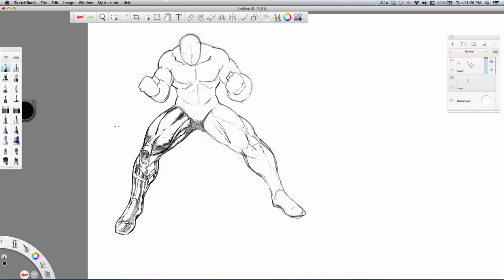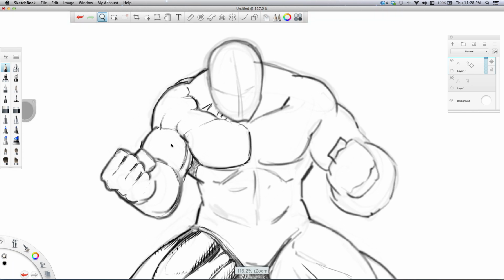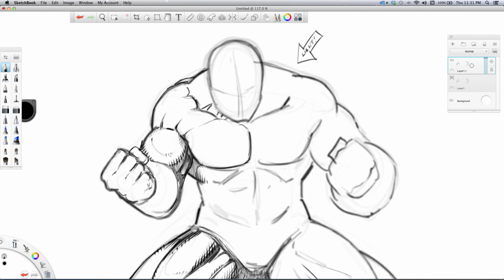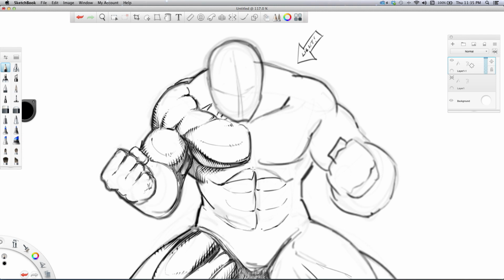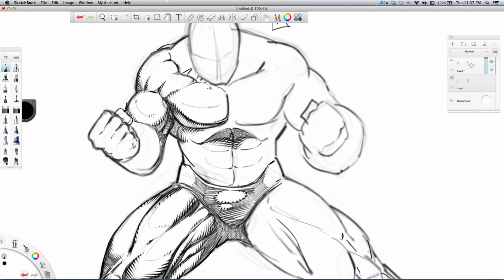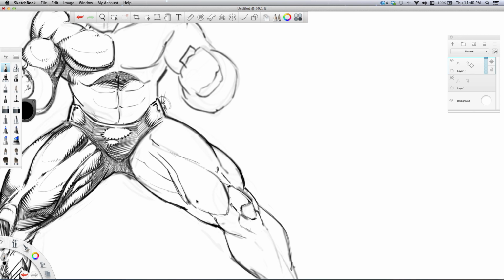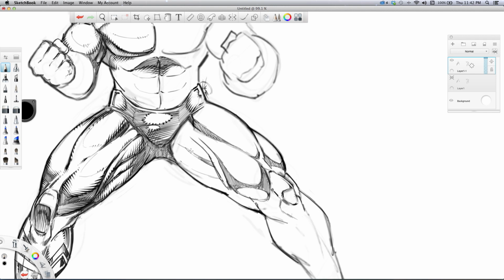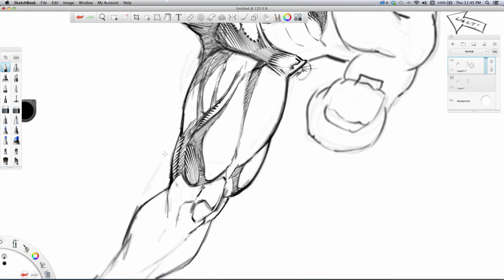How to Draw Comics - CrossHatching and Shading Video - Narrated by Robert Marzullo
- In this video I explain some of my thought process when shading a comic book super hero. I am using Sketchbook Pro with a Wacom Cintiq to create this art. This video mainly focusing on crosshatching and texturing the character. I create some of the linework in real time and then time lapse the end of the video to show you the finished art.

I thank you for your support and good luck with your art!